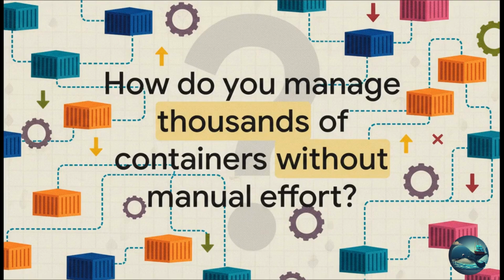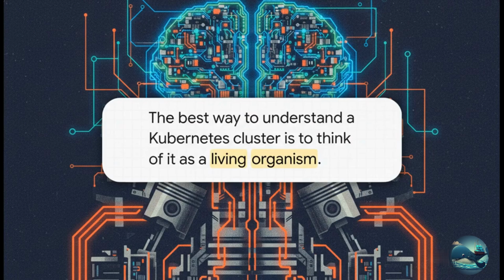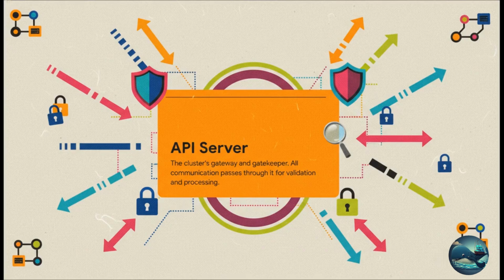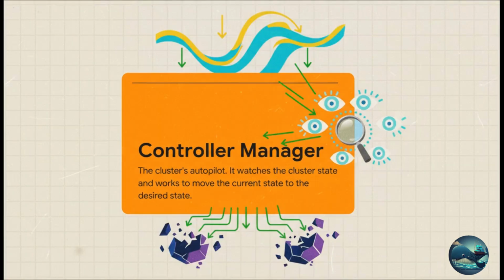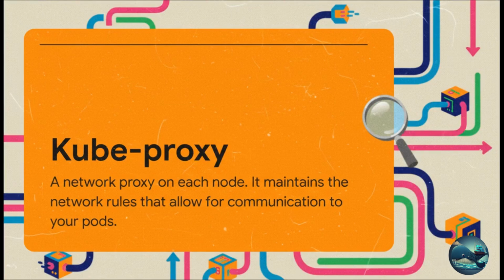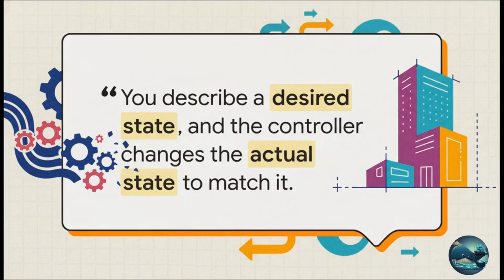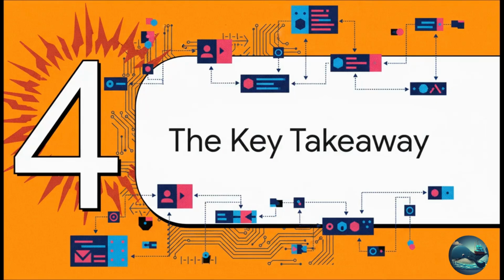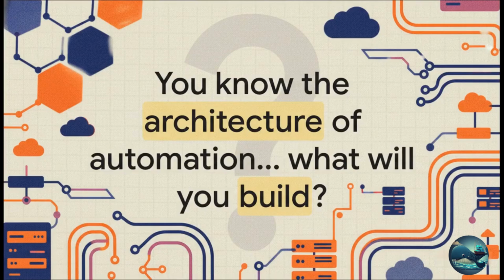kubernetes architecture explained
Kubernetes architecture explained, initial overview of kubernetes.

understand kubernetes architecture 101,
understand kubernetes,
kubernetes architecture for beginners,
kubernetes concepts explained,
kubernetes architecture and components,
kubernetes architecture deep dive,
explain the architecture of kubernetes,explain kubernetes architecture,
what is kubernetes architecture,
kubernetes architecture overview,
architecture of kubernetes,
kubernetes architecture in cloud computing,
understanding kubernetes in a visual way,
#3 tier architecture in kubernetes,
kubernetes explained,
kubernetes training,
devops tutorial for beginners,
devops roadmap,
devops 2026,
devops course,
devops and cloud,
devops automation,
devops bootcamp,
devops basics,
devops beginners,
basics of devops